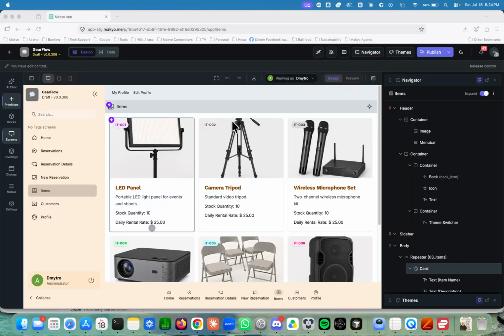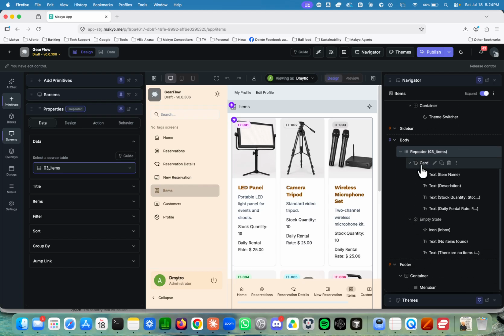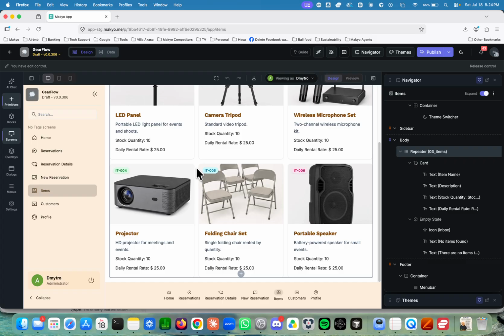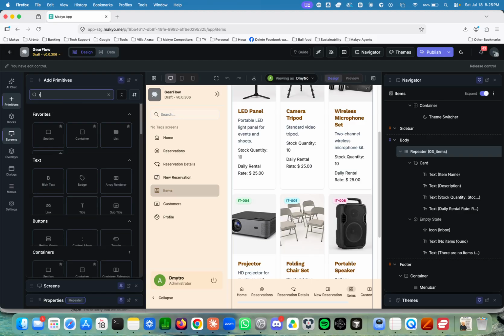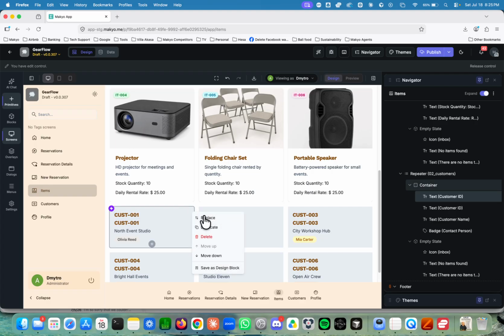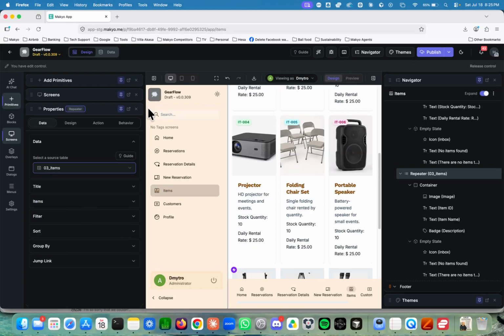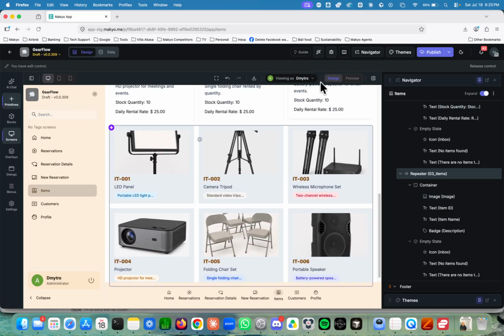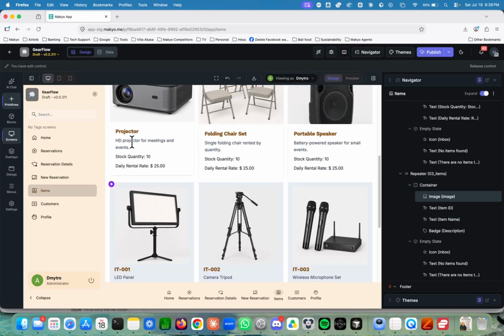Fix stretched images in the card primitive using a repeater in Makyo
Learn why images stretch inside the card primitive in Makyo and how to fix it.

This tutorial explains the cause of distorted images in cards and shows how to replace the layout with a different repeater so images keep the right aspect ratio.